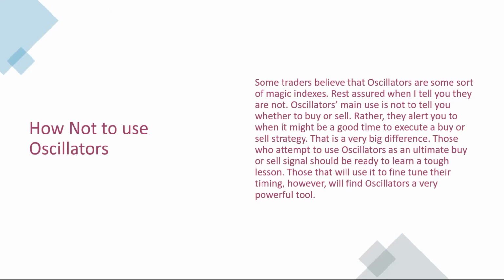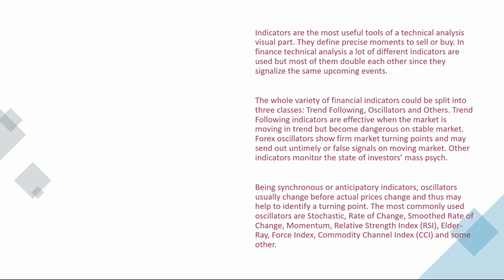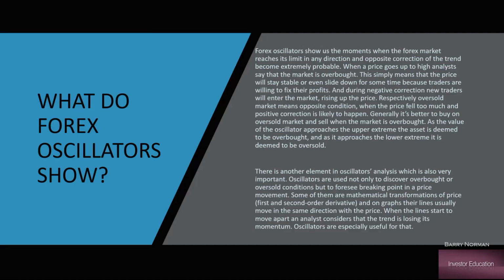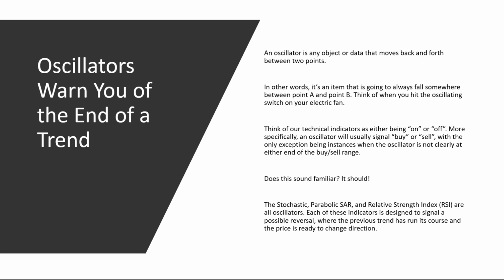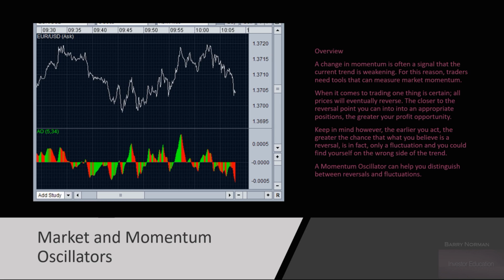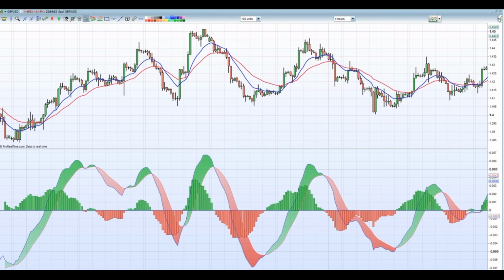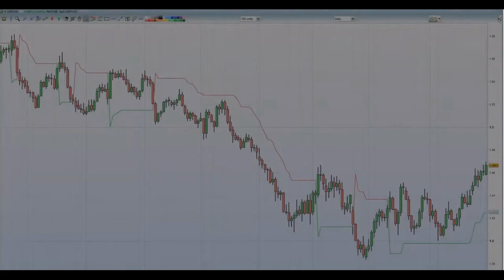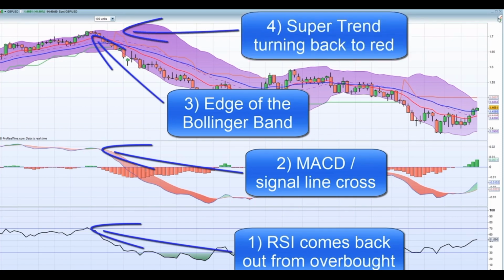How To Use Technical Oscillators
Oscillators, one of the most interesting groupings of technical indicators, are designed to signal overbought and oversold levels. Oscillators are a family of indices that go beyond mathematics. They focus on one important thing and that is momentum, or more specifically changing momentum. Before we delve into which Oscillators are best to use and how to let me save you some unnecessary pain. Let me tell you first what oscillators aren’t.

Some traders believe that Oscillators are some sort of magic indexes. Rest assured when I tell you they are not. Oscillators’ main use is not to tell you whether to buy or sell. Rather, they alert you to when it might be a good time to execute a buy or sell strategy. That is a very big difference. Those who attempt to use Oscillators as an ultimate buy or sell signal should be ready to learn a tough lesson. Those that will use it to fine-tune their timing, however, will find Oscillators a very powerful tool.